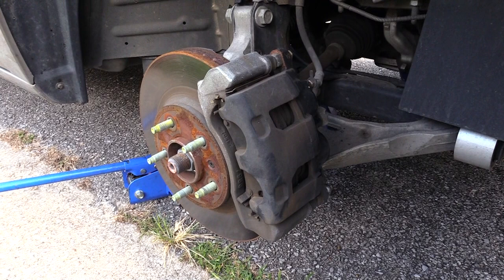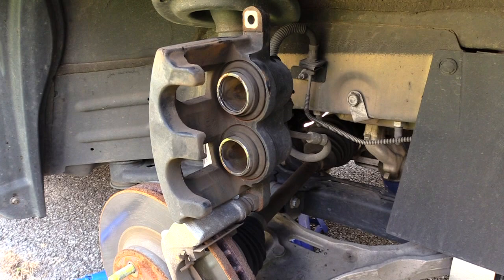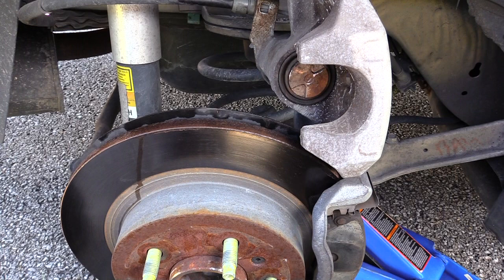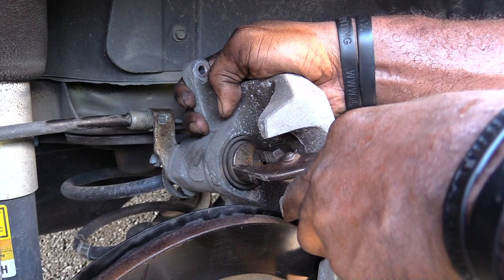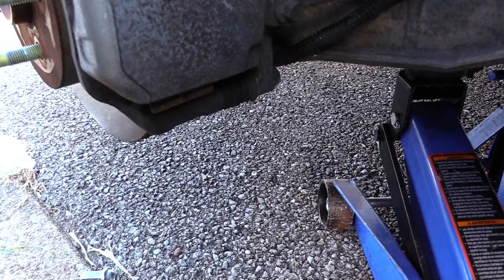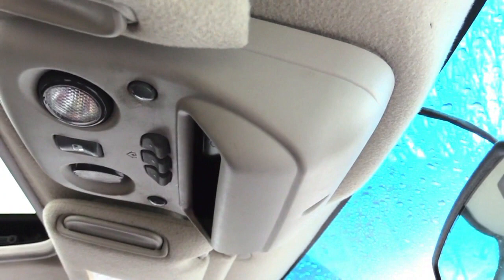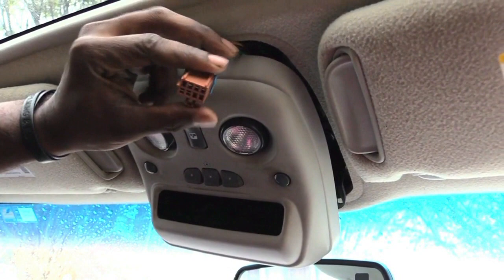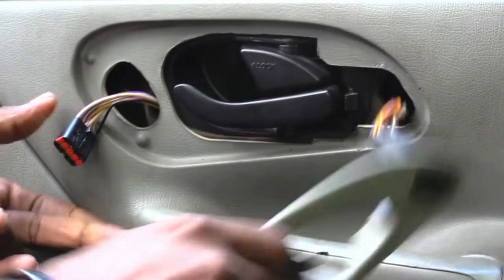Buick Lucerne -2006 to 2011- Front & Back Brake Pad Change!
Buick Lucerne -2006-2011- Front & Back Brake Pad Change!